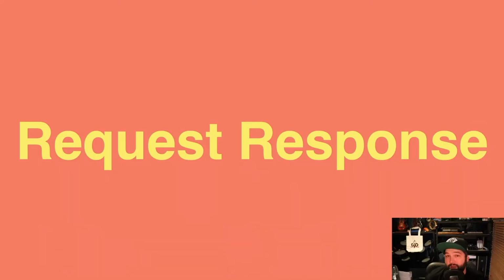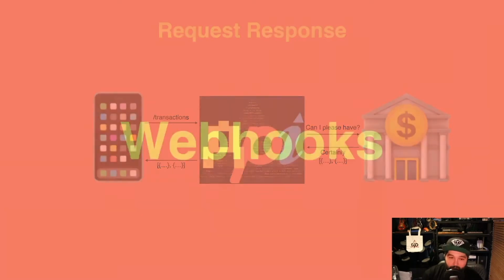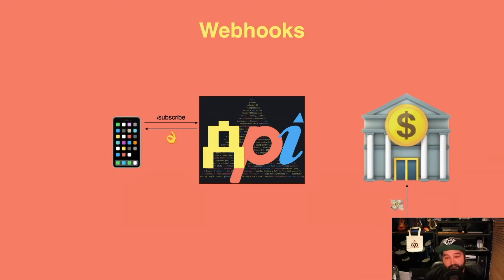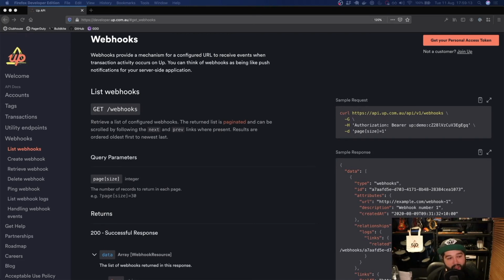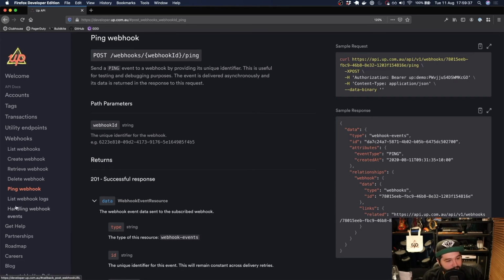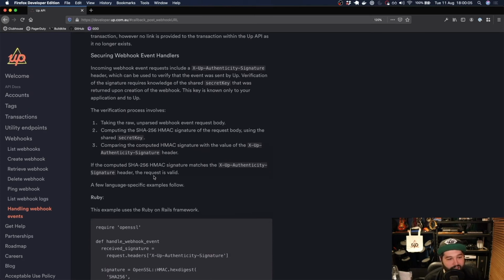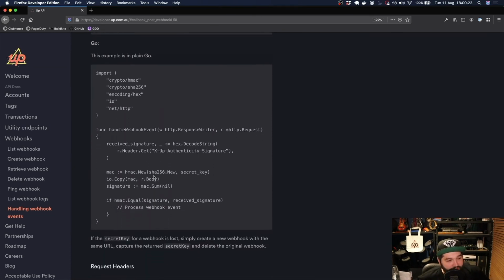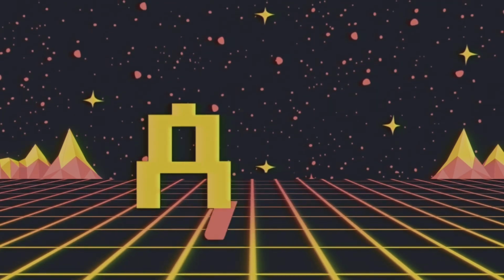Ep.6 Up API: Webhooks Explained | Building an App with YOUR data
⚡️Retrieve a list of configured webhooks using the Up API ⚡️

We've officially launched the Up API!

Access your Personal access token and read the developer docs

For those not deeply schooled in the ways of coder, this means you can now build software to access your balances and transactions in a secure way outside of the Up app.

Up developer and extremely nice guy, Jon Meyers will be your coding companion and take you through from start to finish on how to build an application using your Up banking data.

Ready to jump in? You can find everything you need to access your personal access token

 ⚡️ ⚡️ ⚡️ IF YOU BUILD SOMETHING SUPER SPECIAL WITH YOUR BANKING DATA PLEASE TAG US ON SOCIAL MEDIA ⚡️ ⚡️ ⚡️ WE WOULD LOVE TO SEE IT! Everything is special if you build it yourself.